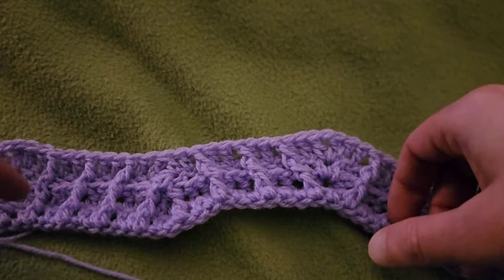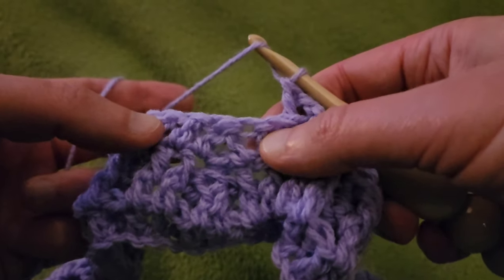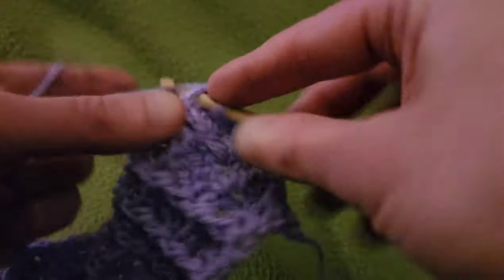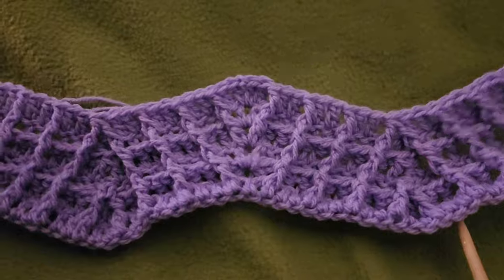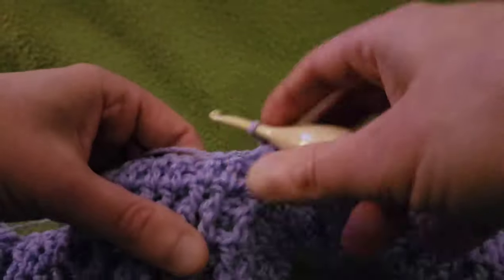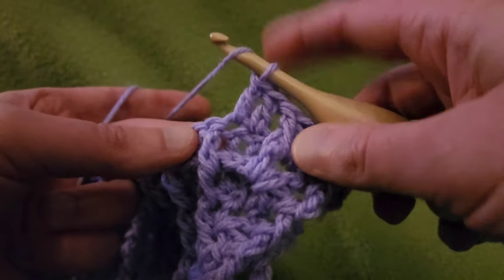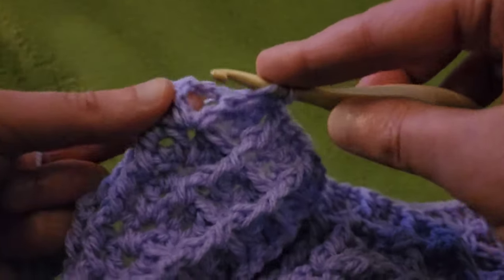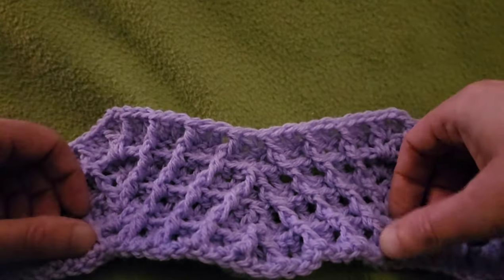Part 2 - The Wavy Waffle Stitch Blanket - Crochet Tutorial!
Here are some links and timestamps for your convenience.

You can purchase a copy of the written pattern here on my etsy store -

Row 5 - 00:51
Row 6 - 12:42
Row 7 - 21:57
Row 8 - 32:49

Repeat rows 3-8 until desired length has been reached.

Fiber Spider
Ridge, NY
11961